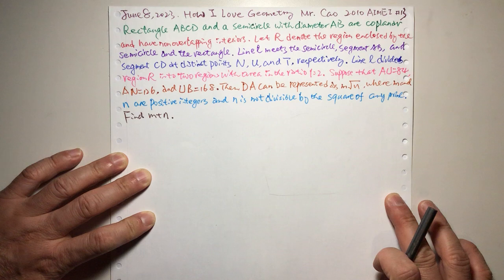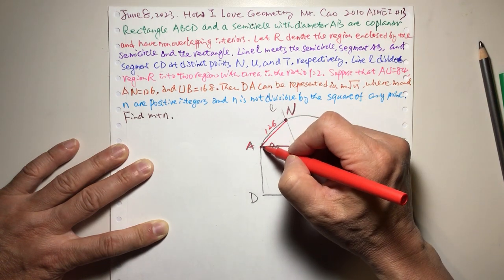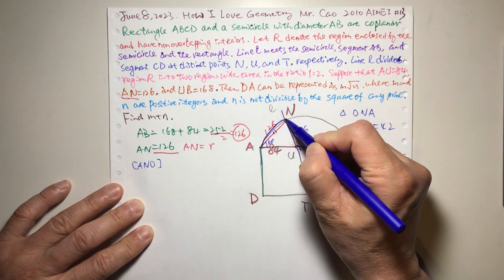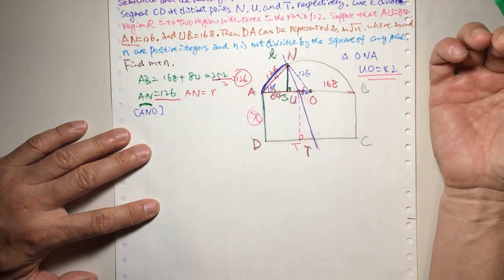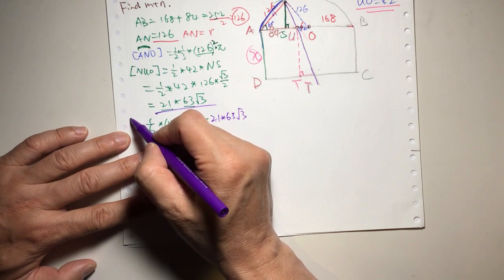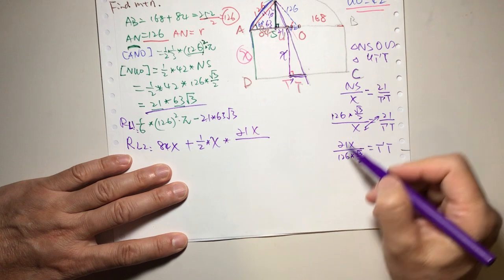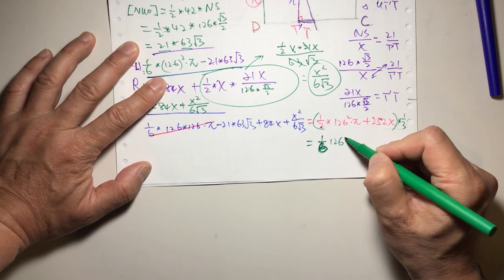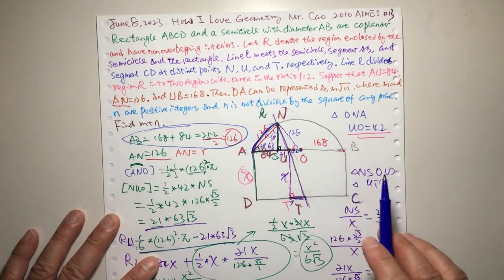AIME，AMC12,10 GEOMETRY 2010 AIME I #13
Just combined by a lot of normal ideas makes many problems look like hard, if you split them, they are really easy.